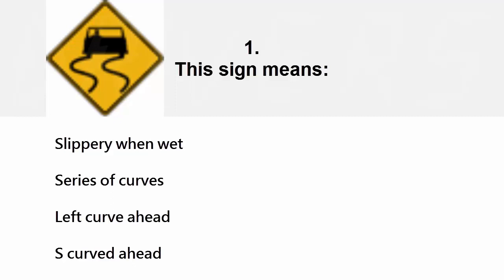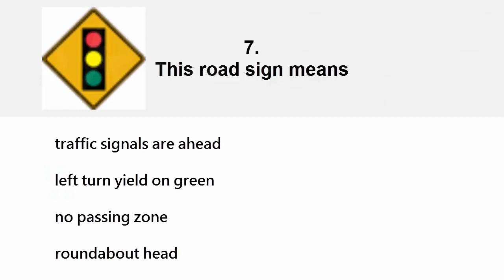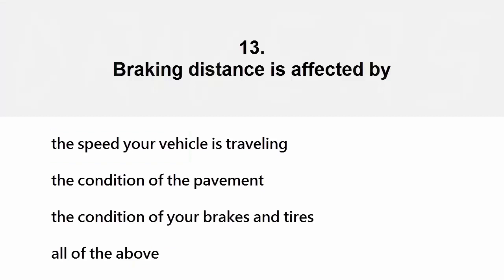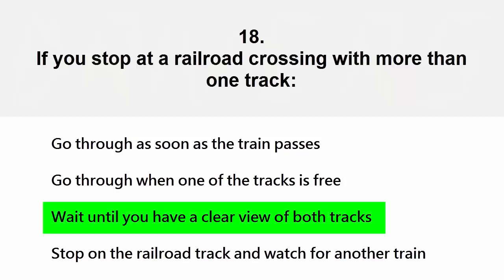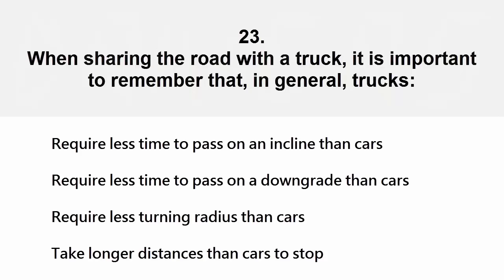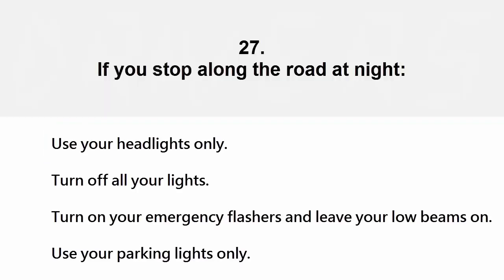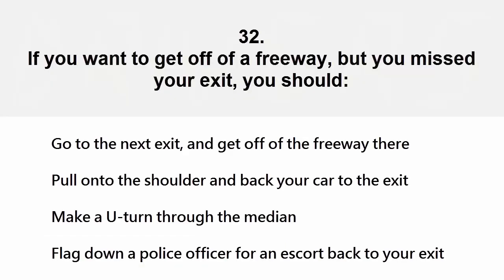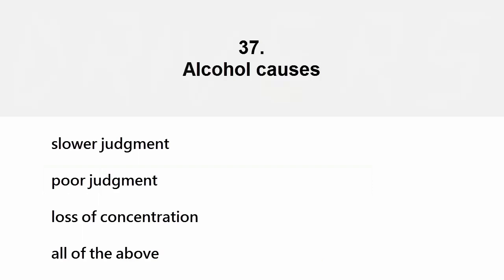North Carolina DMV Written Test # 3